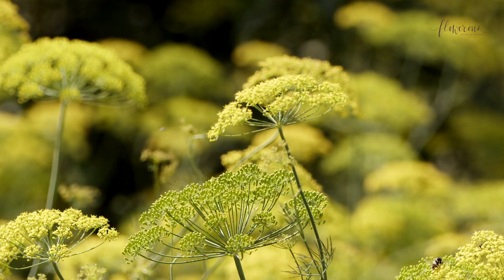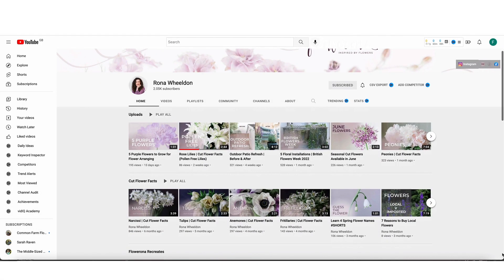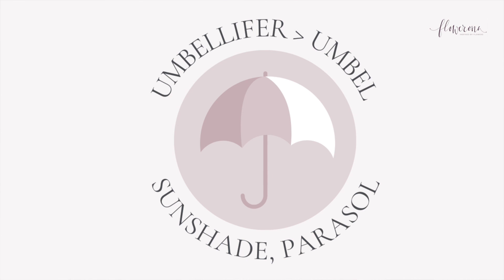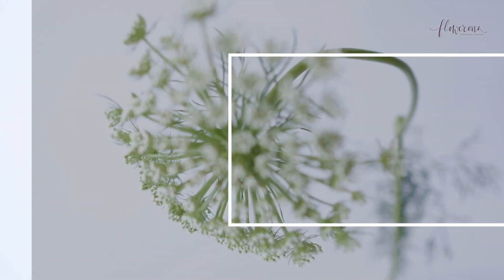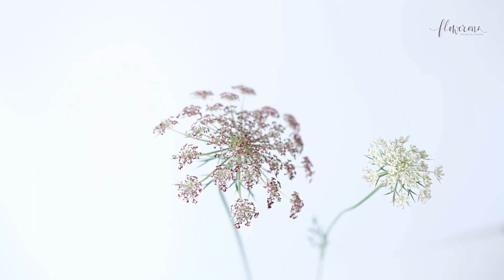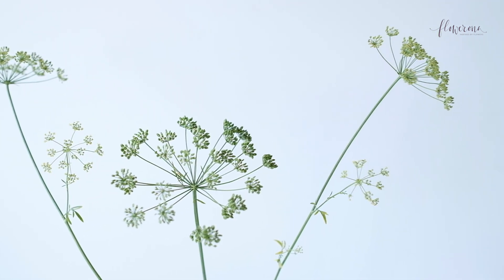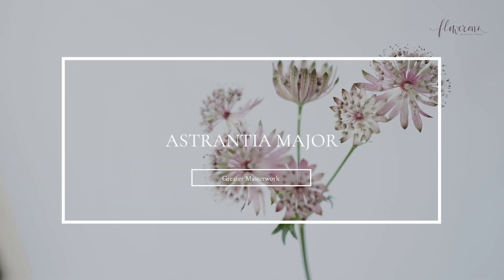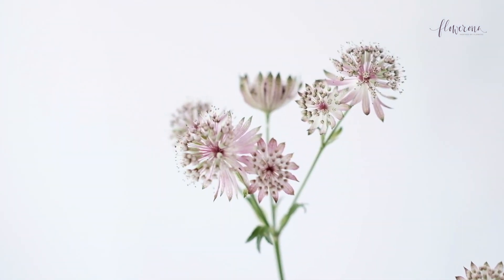Four Beautifully Intricate Flowers for Flower Arranging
If you'd like to discover four beautifully intricate umbellifer flowers which you can buy or grow in your garden for flower arranging, then I'm sure you'll enjoy watching this video.

GEAR USED:
○ Camera * | Fujifilm XT-2
○ Lens * | Sigma 35 mm f/1.4 DG Art Lens
○ SD Card * | SanDisk Ultra SDXC Class 10 Memory Card
○ Tripod * | Befree Live Aluminium Tripod, Video Head
○ Microphone * | Audio-Technica AT2020USB+ Microphone